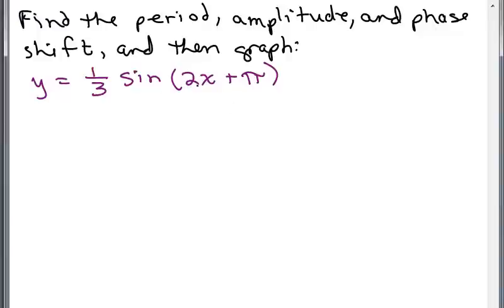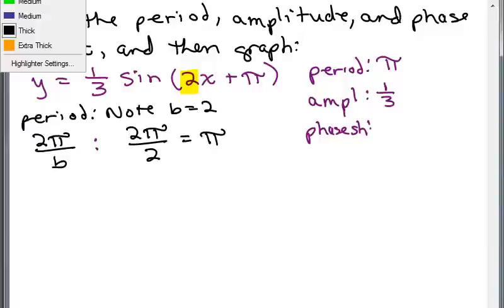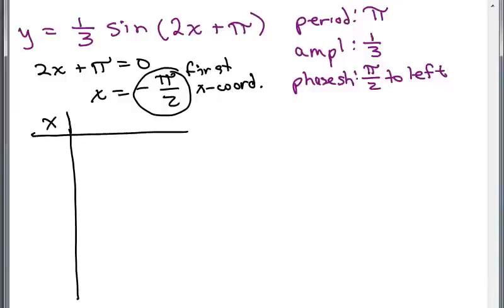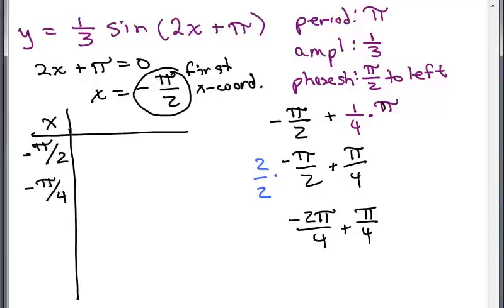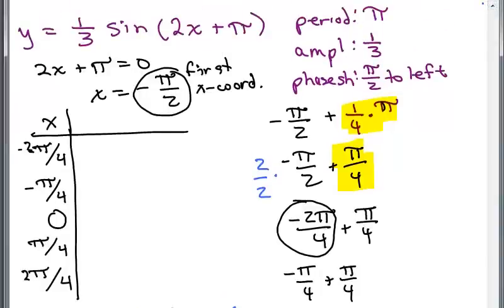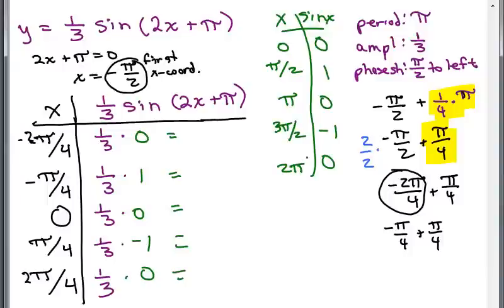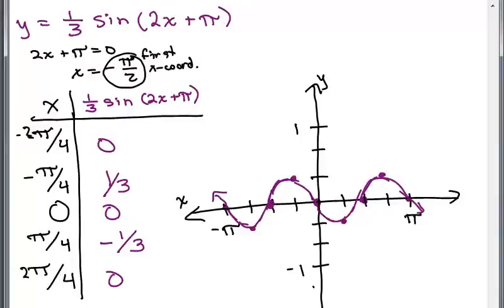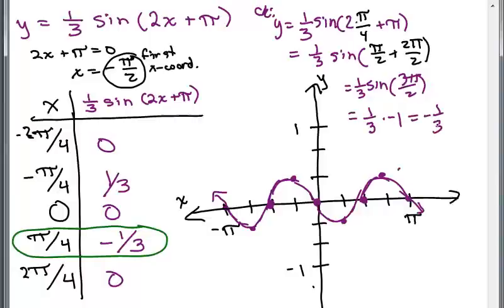Graph Sine Function 19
This is part of a series of videos showing how to graph trigonometric functions. Video where period of sine graph is not 2π, and there is a phase shift, and amplitude other than 1. Shows how to find period and graph. Videos by Julie Harland organized at YourMathGal.com.

GraphTrig19per8.mp4